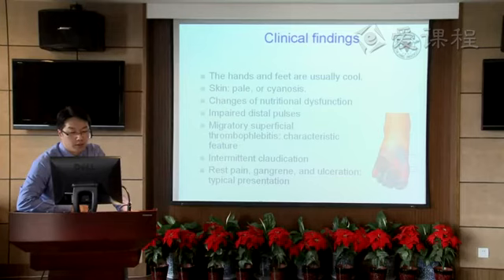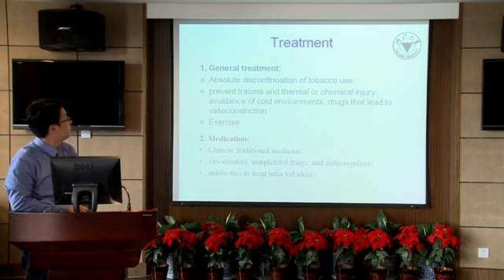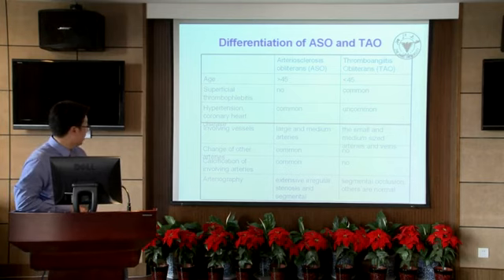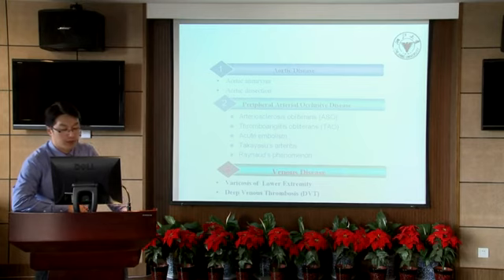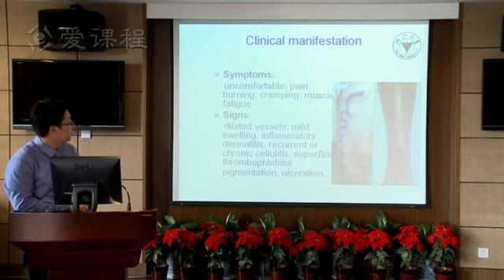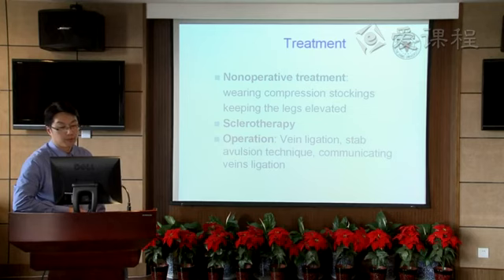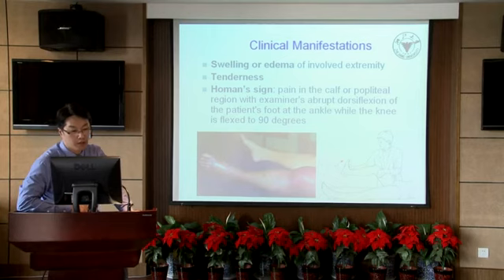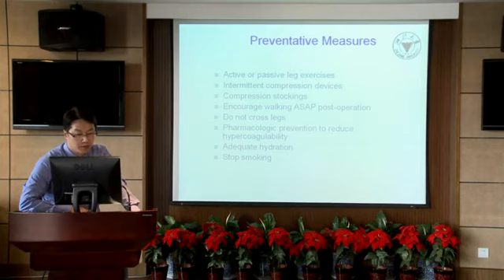109 教学录像 周围血管和淋巴管疾病 2 浙江大学 外科学